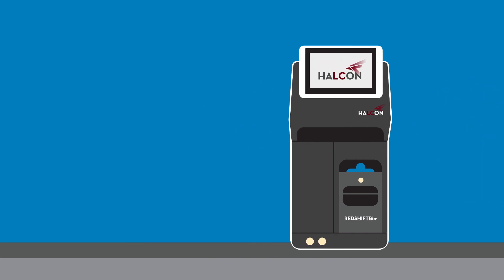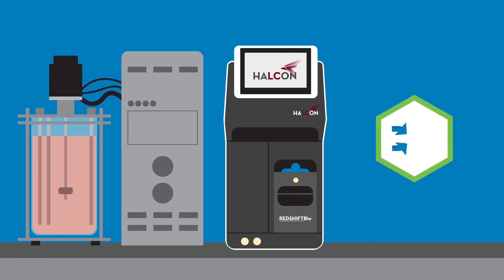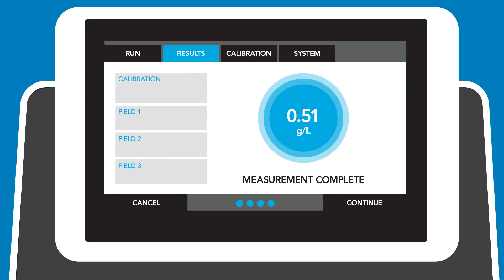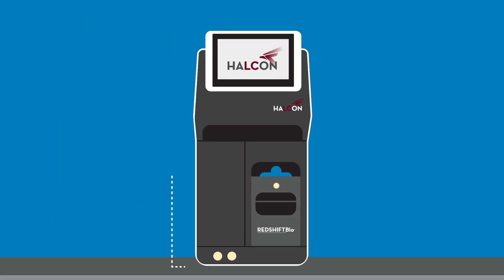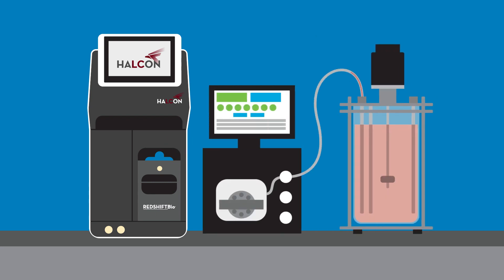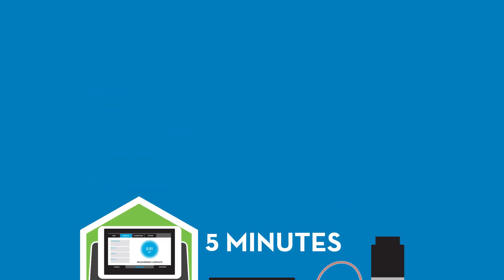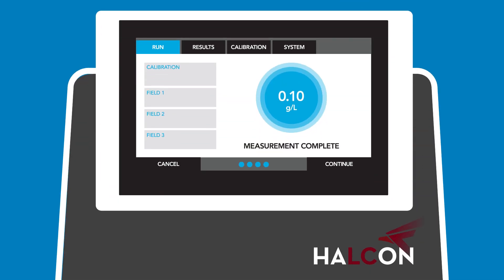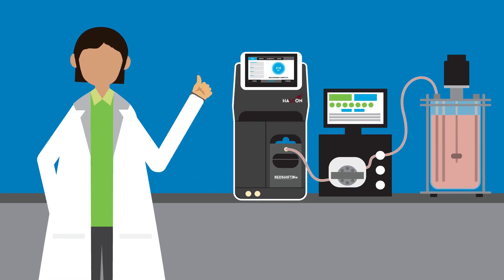The HaLCon Protein Analyzer: Purpose Built Liquid Chromatography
View this short clip to learn why purpose-built liquid chromatography outperforms HPLC in today's bioprocessing workflow.